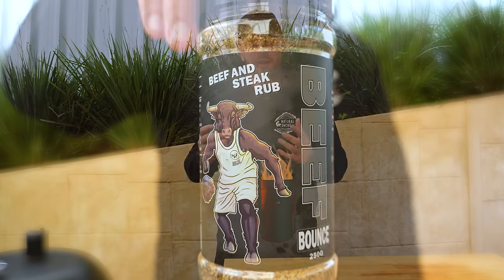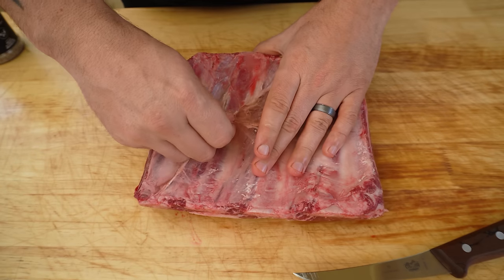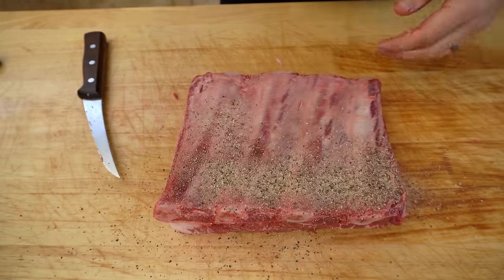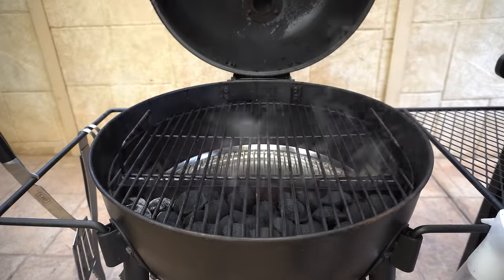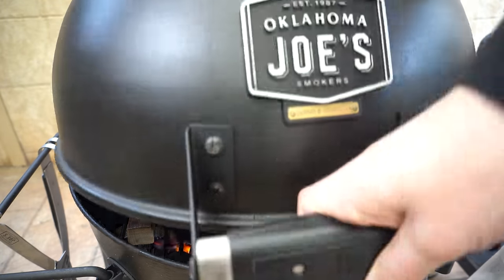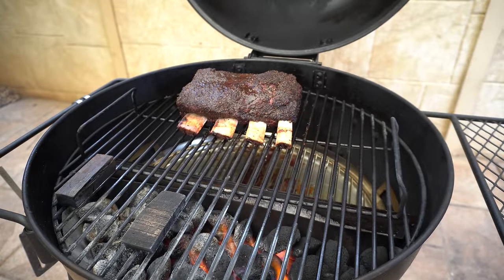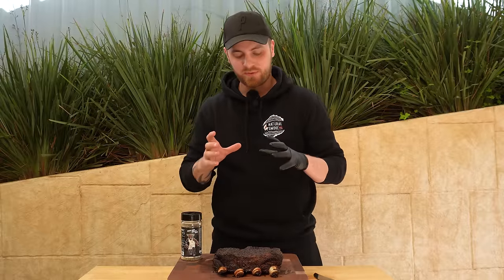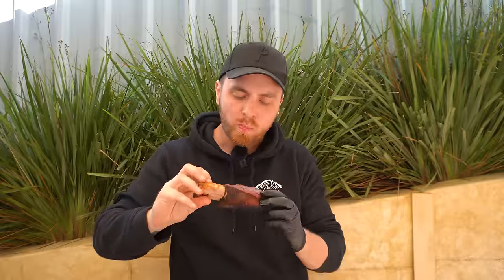How to Smoke Beef Ribs in a Kettle BBQ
To celebrate the launch of my new beef rub "Beef Bounce", i'm smoking some wagyu beef ribs!

I'll show you how to smoke beef ribs in a kettle BBQ, in this video we'll cover off:

- BBQ set up
- How to trim beef ribs
- Cooking times and temperatures